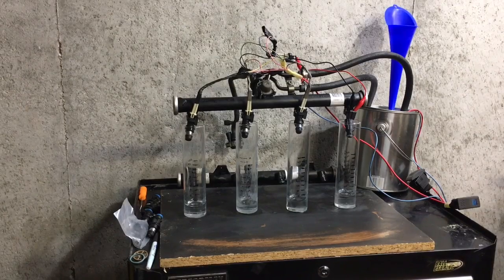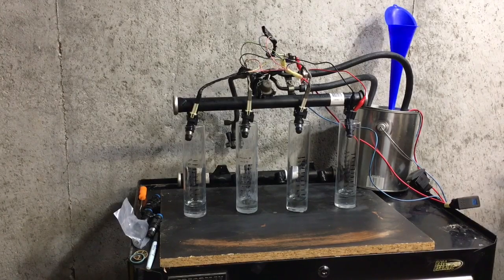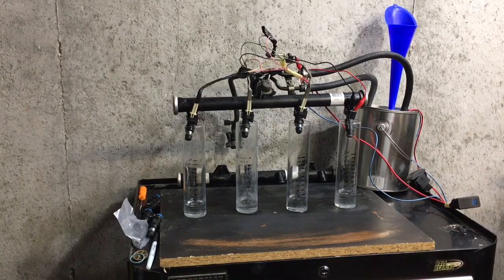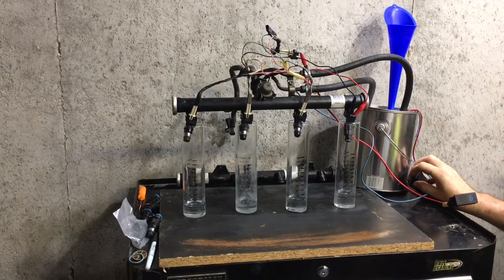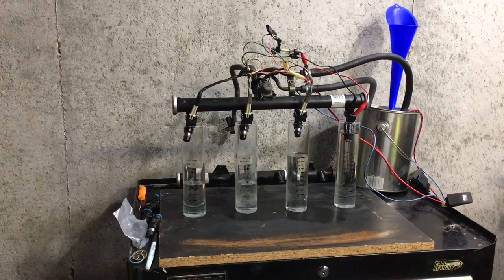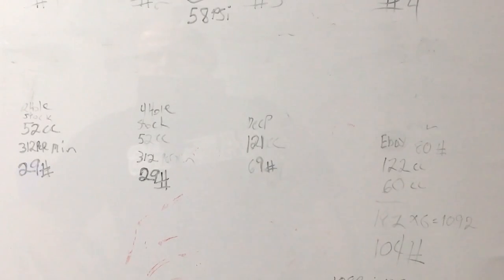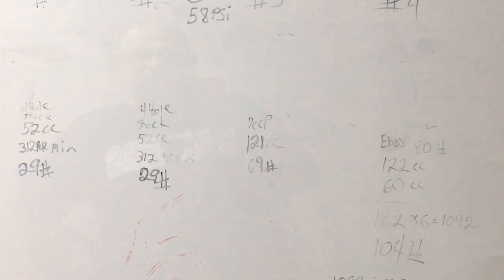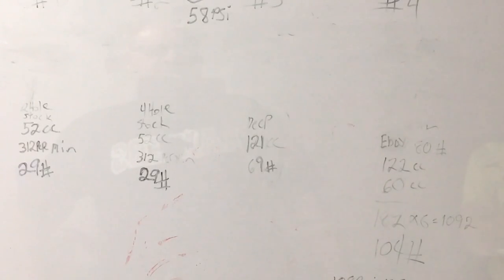Decapped truck injector 4.8 5.3 6.0 flow test 69#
Actual static flow test of 4 injectors:
Stock truck 2 hole cap
Stock truck 4 hole cap
Stock truck decapped
eBay 80#
Very interesting results validating the flow of the modified decapped injector and the 80#
We verified the reason our test shows the 80# flowed 104# was our Test pressure of 58# was higher than the 42# the seller shows.